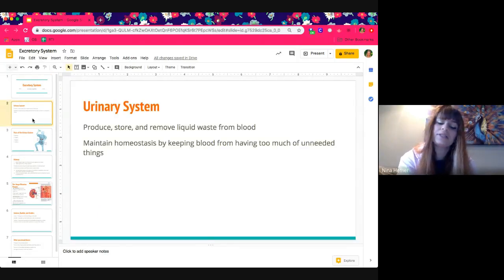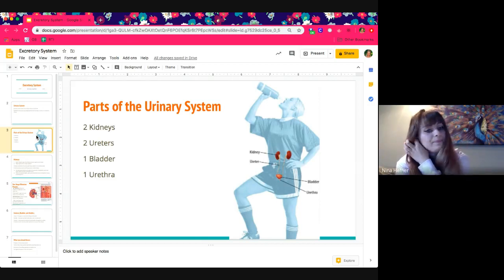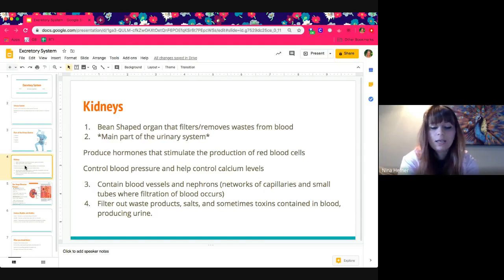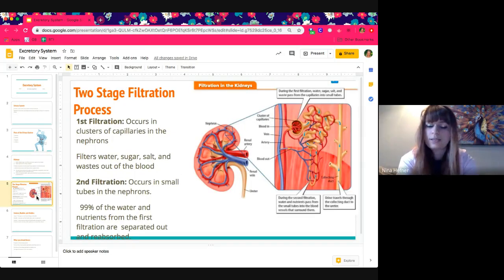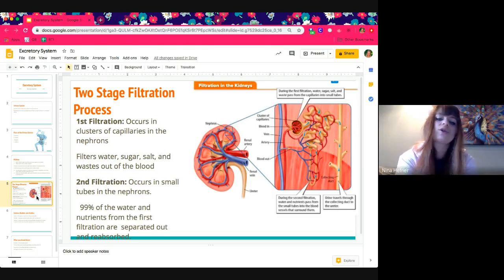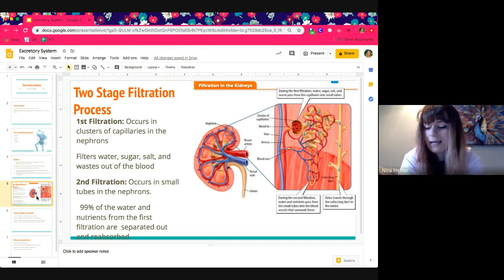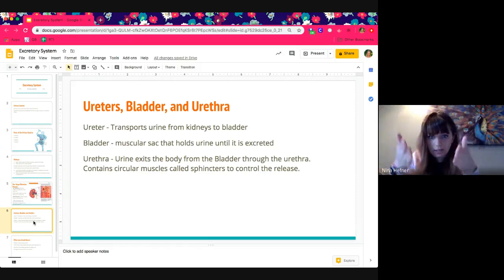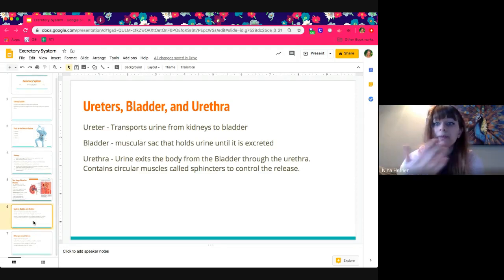4/28 Excretory System Notes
Hi All!

Here's the video for today.

At the end of the slideshow are your thinking questions as well as the link to the book reading if you'd like to read through that.

Have an awesome Tuesday!